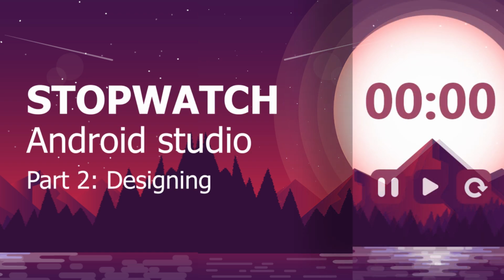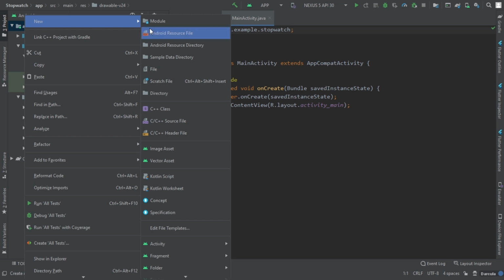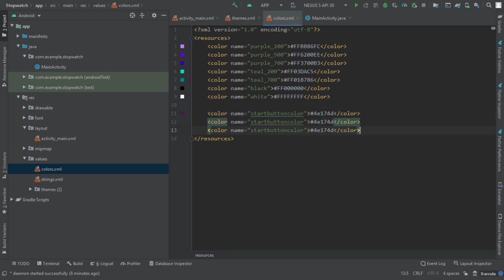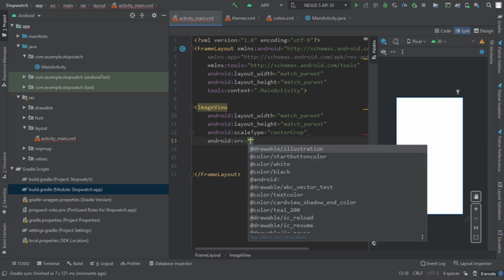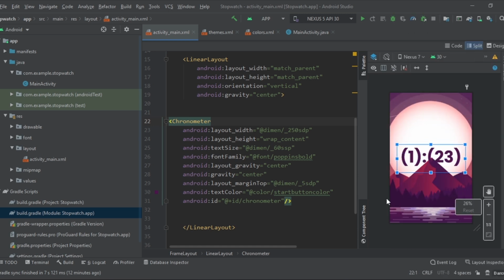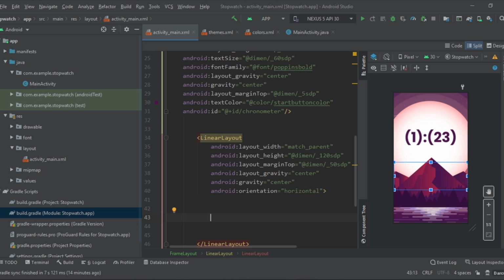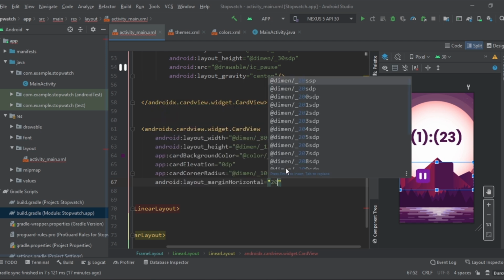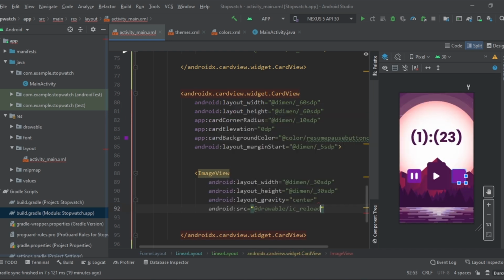Build Stopwatch App using Android Studio | P02 | DESIGN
Let's Build Stopwatch App in Android Studio from scratch.
We are creating a design for the Stopwatch android app using Android Studio.
I have started Apps Series in which we will be creating Android Apps using Android Studio.

First Let's Start with the Stopwatch app.
Each app will consist of three parts:
P01: Intro
P02: Designing (Current Video)
P03: Coding (Comming Soon)
P04: Source Code (Comming Soon)